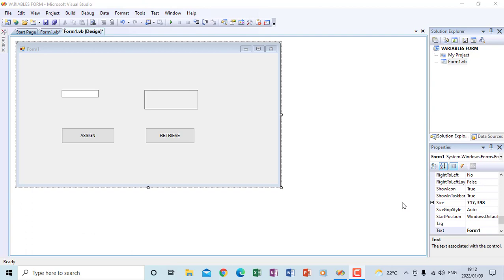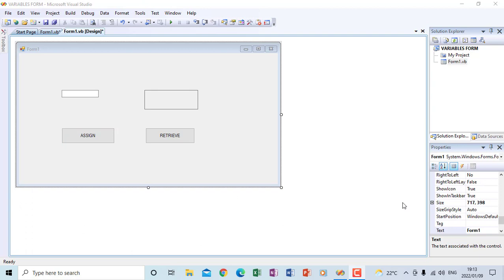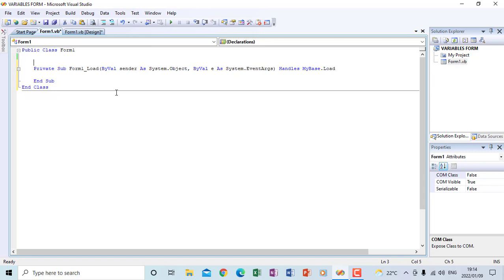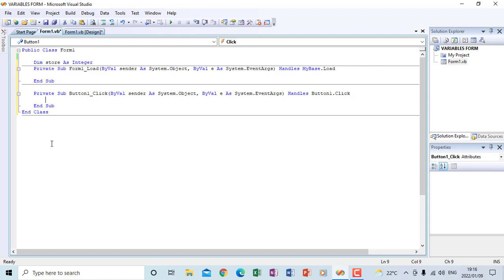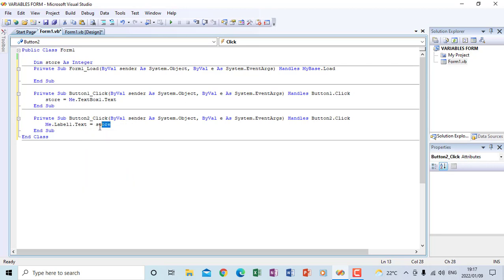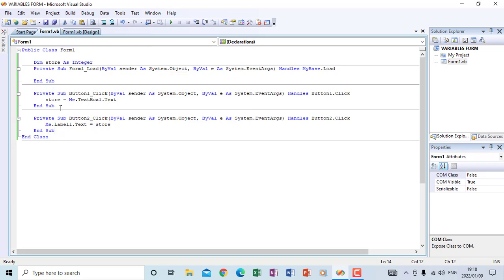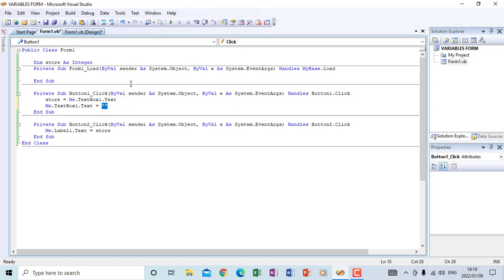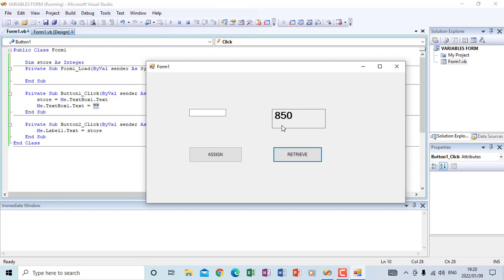HOW TO CREATE VARIABLES ON VB.NET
Learn how to code using variables, buttons, textboxes and labels on vb.net